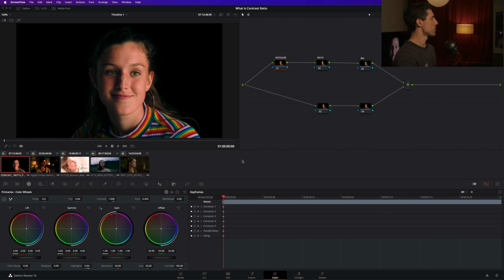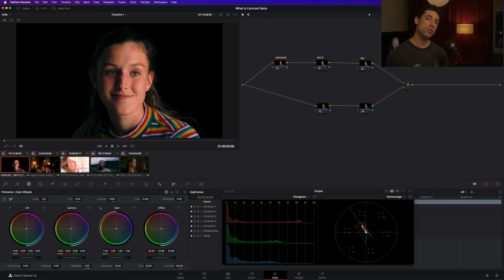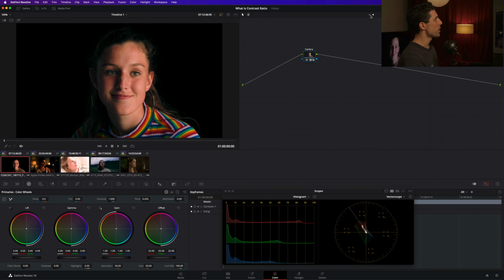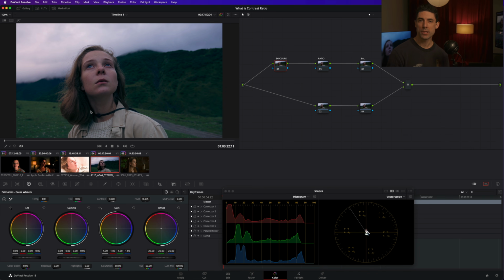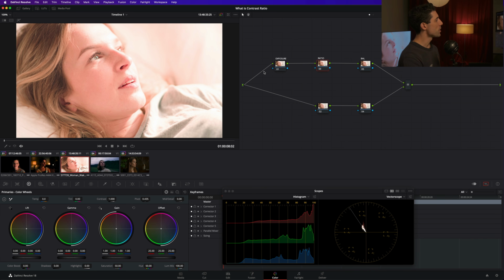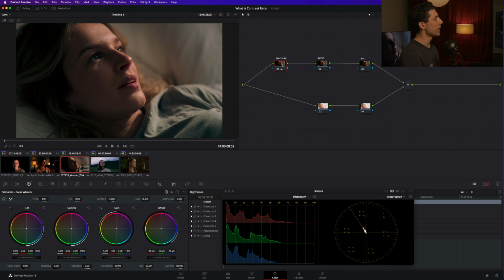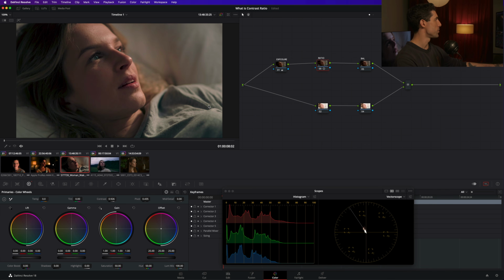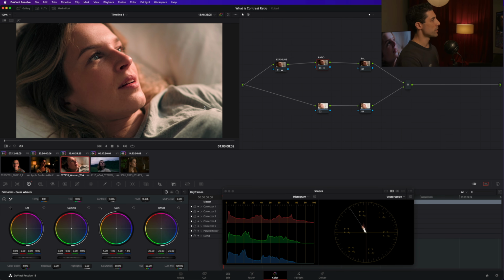Understanding Contrast Ratio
Contrast can be talked about in many ways, but contrast ratio comes from a photographic understanding of contrast, meaning it's how the people who are shooting the footage are thinking about contrast as they're creating a shot on set. This video will cover what contrast ratio is, and how you can use it to guide your color grading.